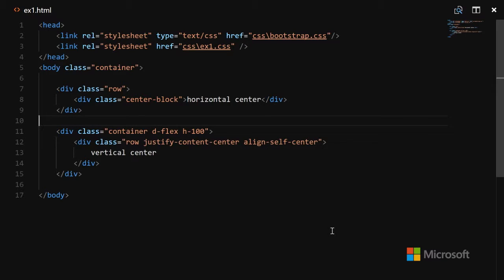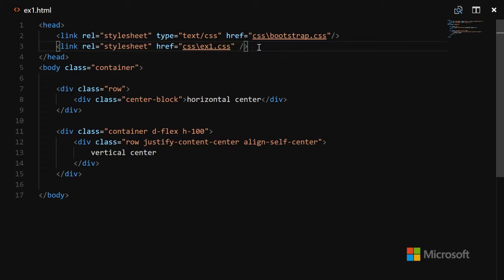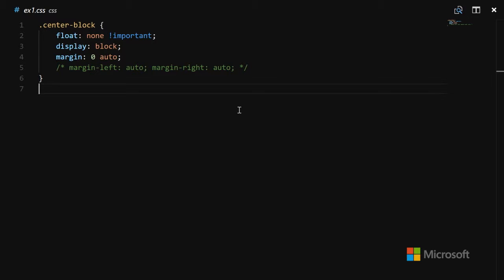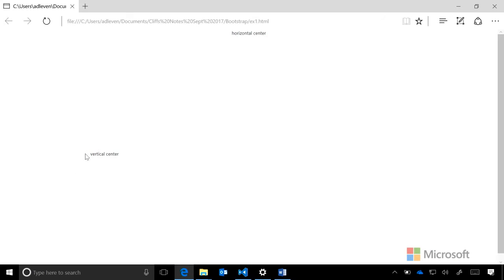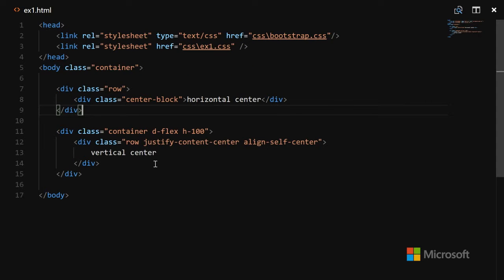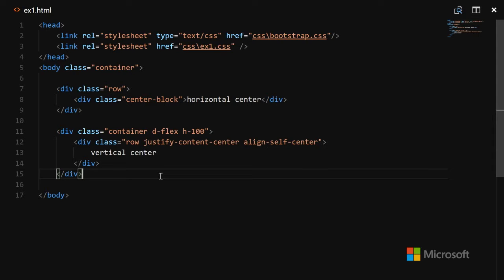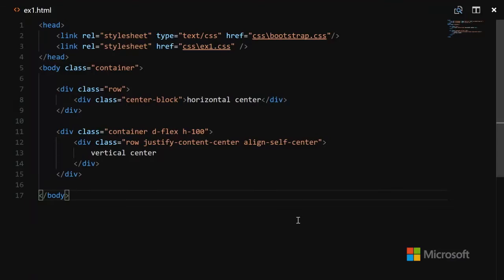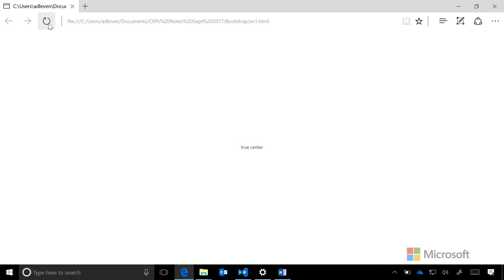02) How can I center an element vertically and horizontally? || Top 5 Bootstrap Concepts Explained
Learn how to center an element vertically and horizontally.